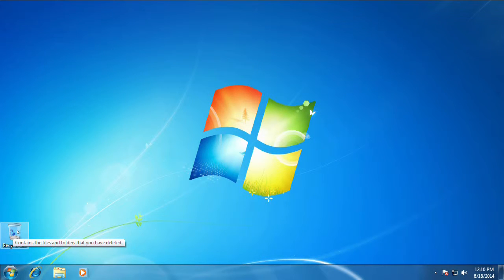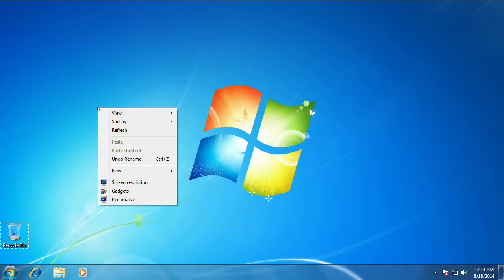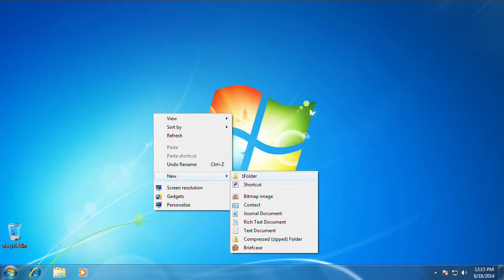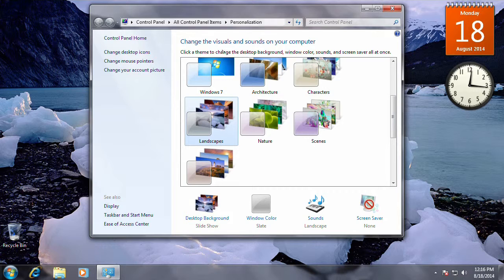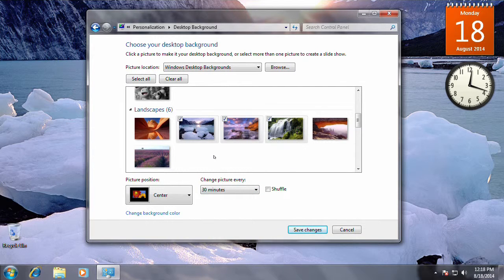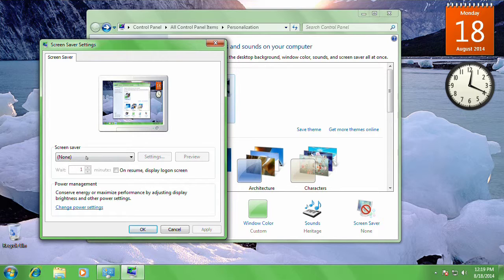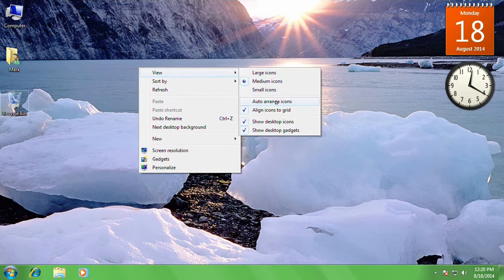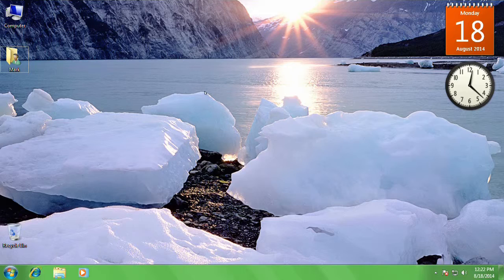What is What on Windows 7 - Part 2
What is What on Windows 7, I have a closer look at the Desktop, Recycle Bin and Background.  Also look at changing the screen resolution and setting the Screen Saver.